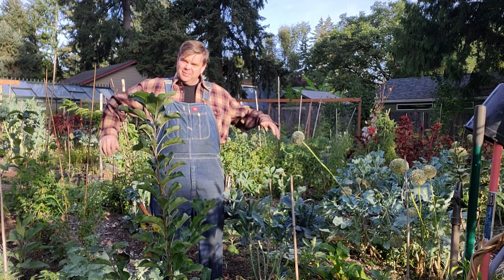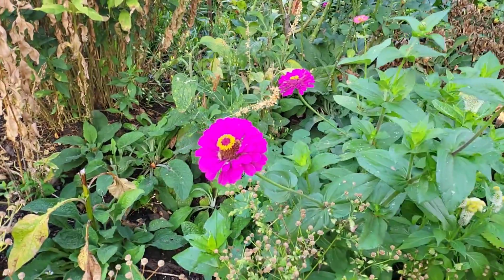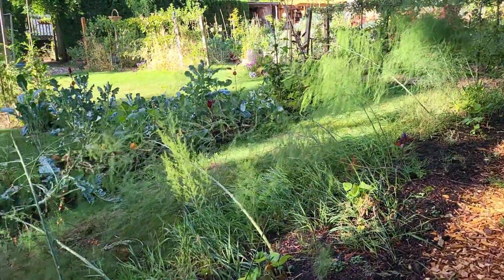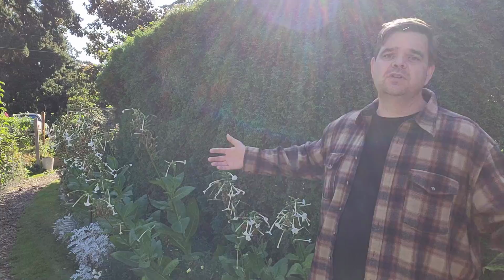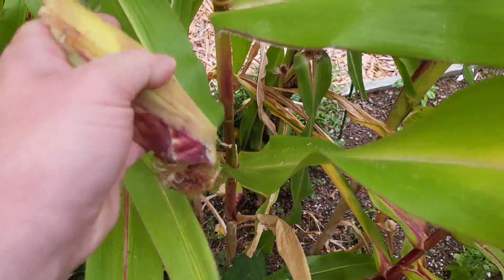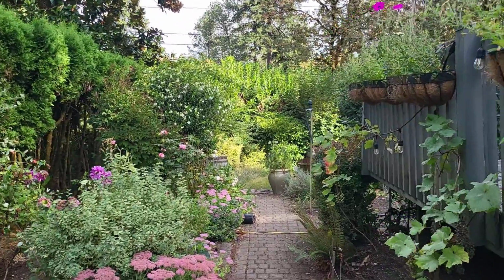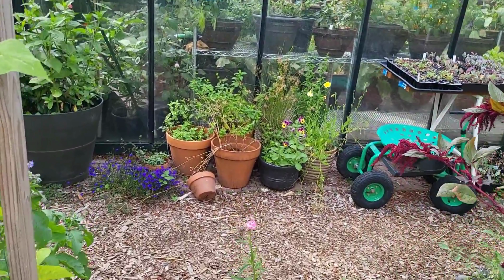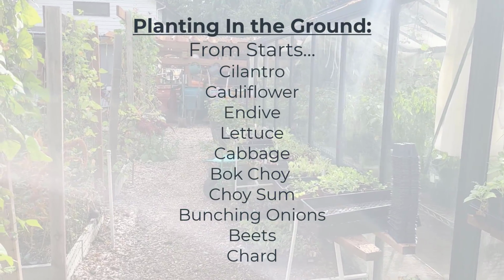End of Summer Garden Tour!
It's the last part of September, let's check out the garden.  Plus what I'm harvesting and planting this last week.

PDX Garden Home Episode 128, September 2022